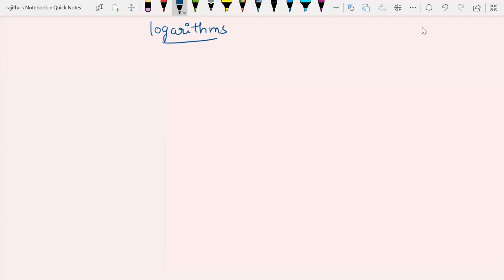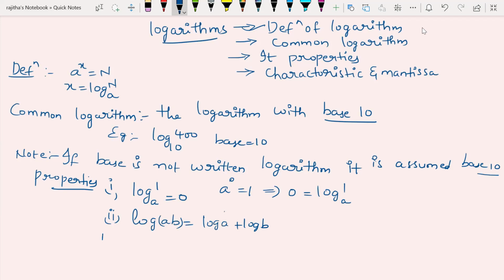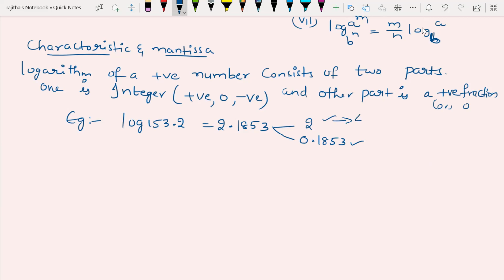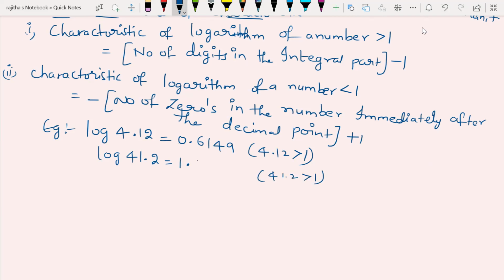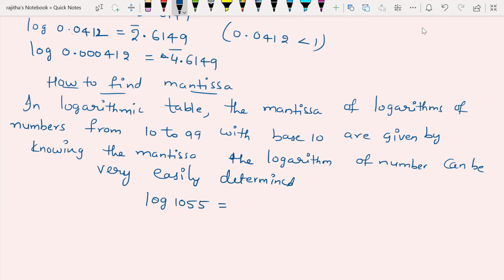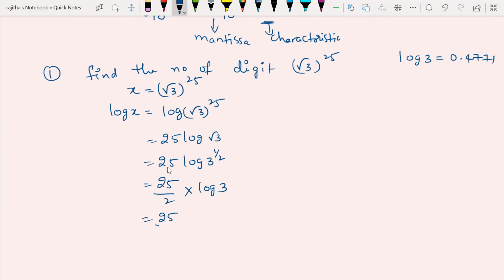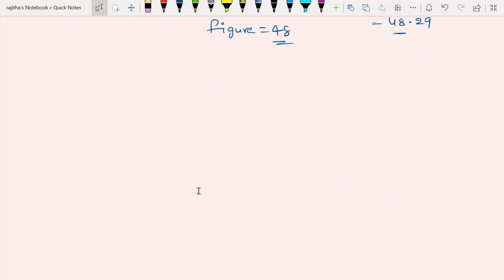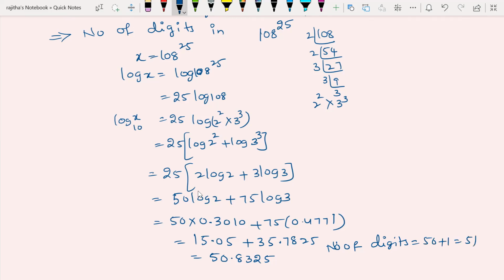Logarithms characteristic and mantissa